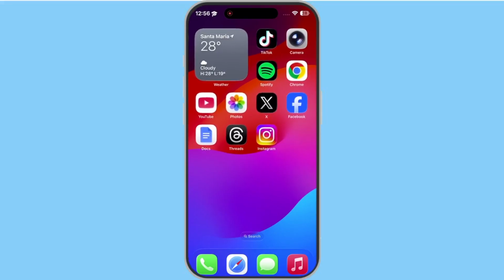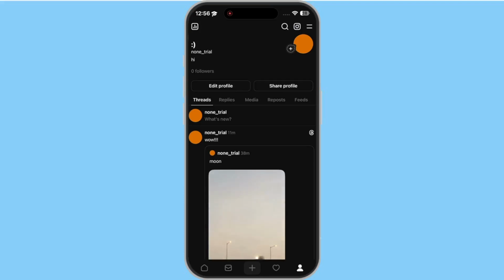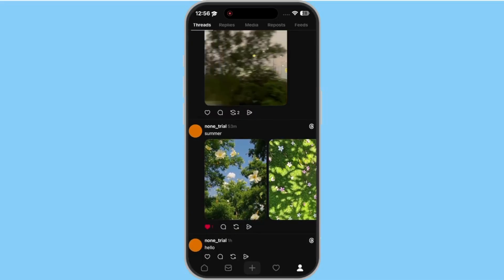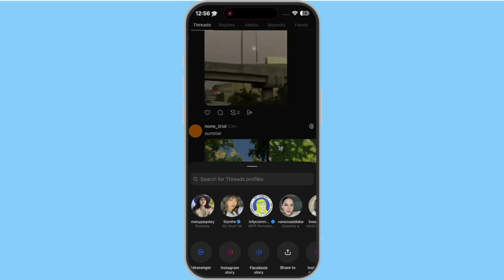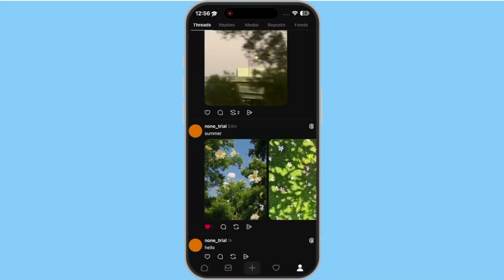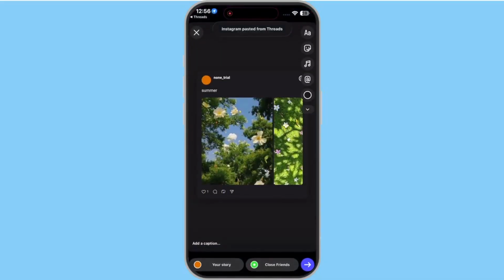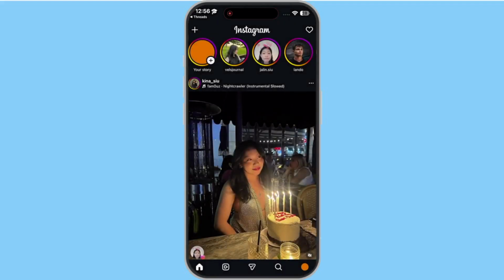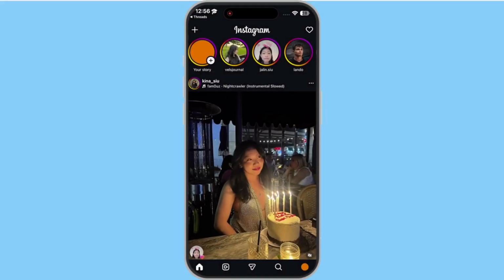How To Share Threads To Instagram [Step by Step]